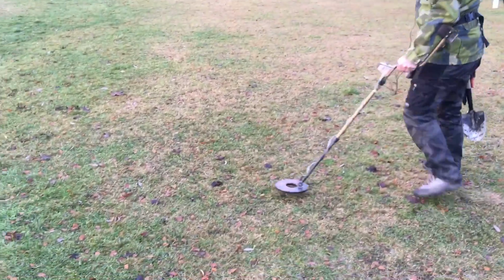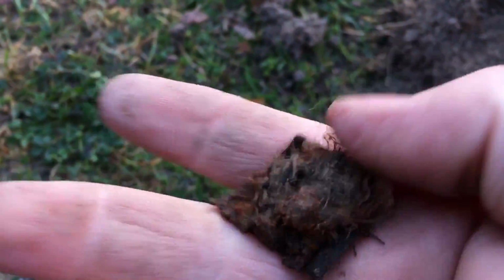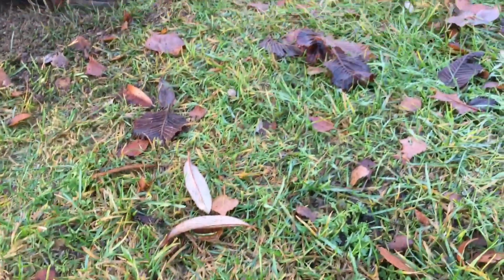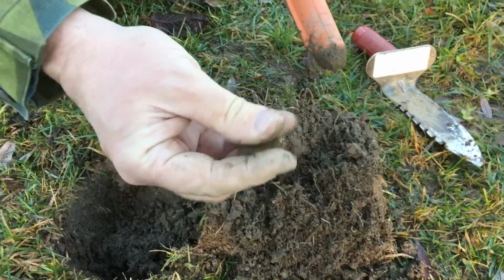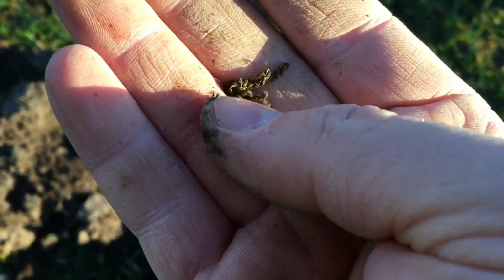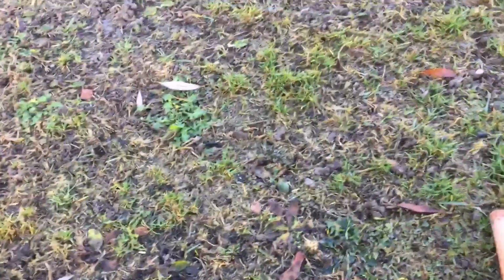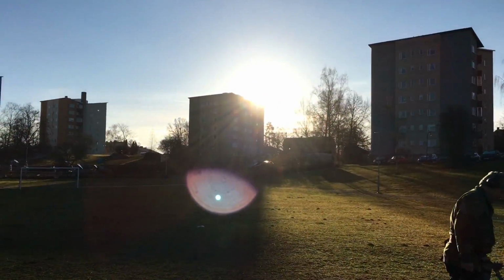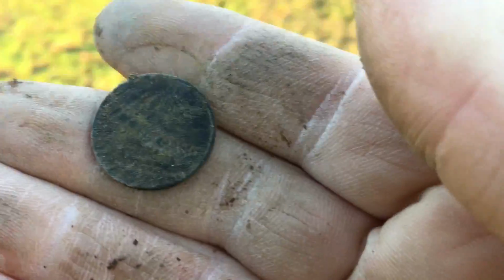Searching for coins in a park in Sweden.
Metal detecting a park during a beautiful morning. A lot of coins!